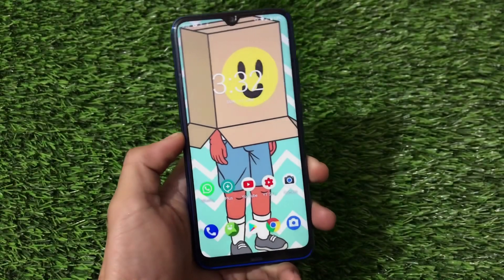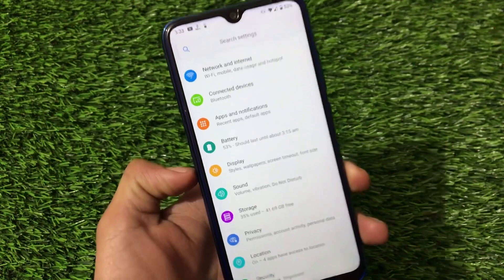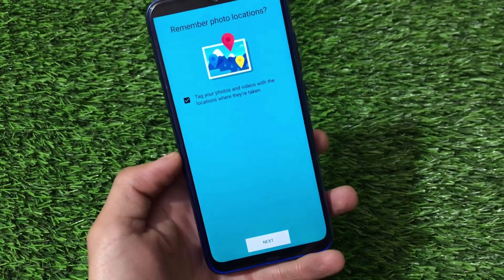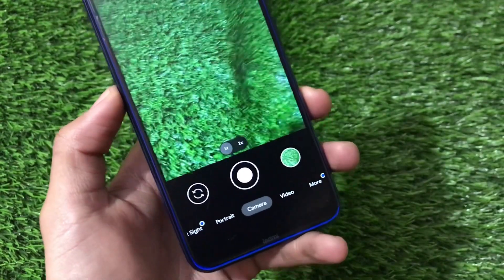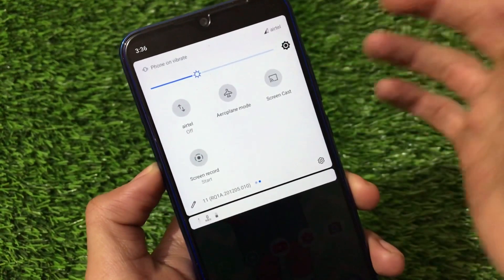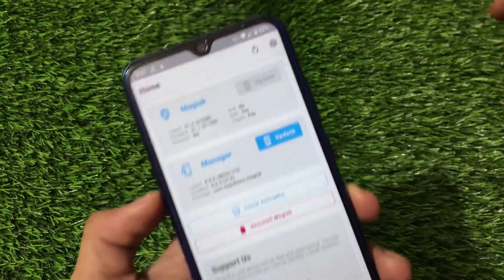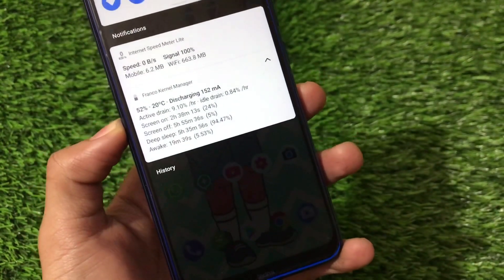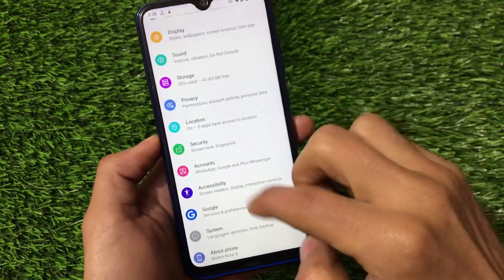Carbon ROM Android 11 ft Redmi Note 8 | You don't know about this ? 🔥🔥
Hey guys, What's Up? Everything good I Hope. In this Video, I'm gonna show you "Carbon ROM Android 11 ft Redmi Note 8 | You don't know about this ? 🔥🔥" . Make Sure to watch this video till the end to understand everything.